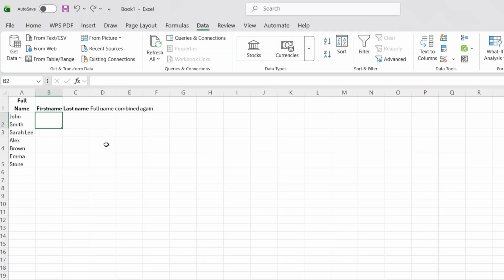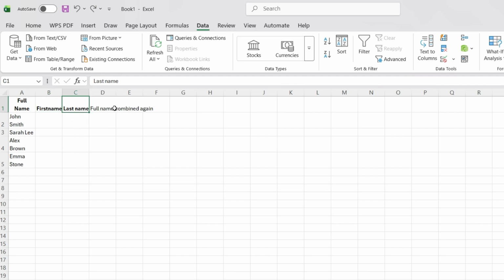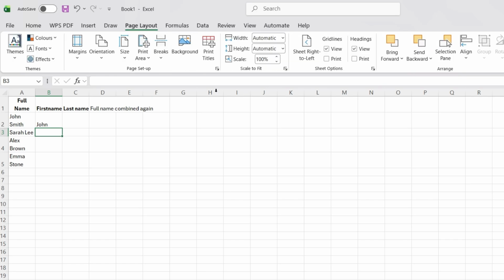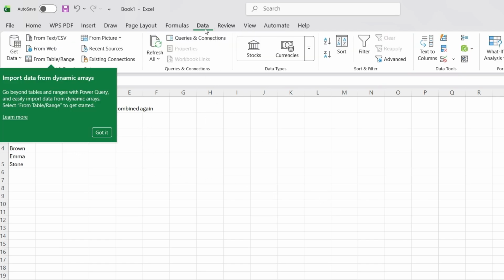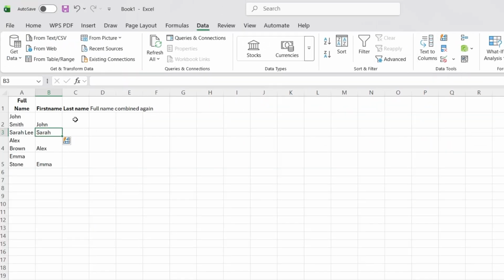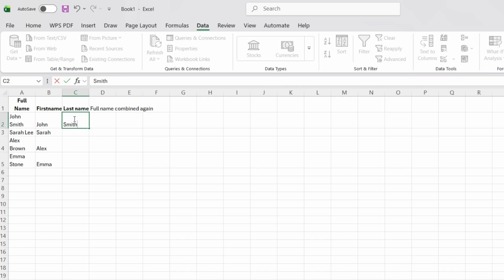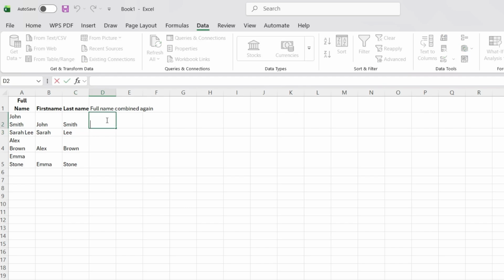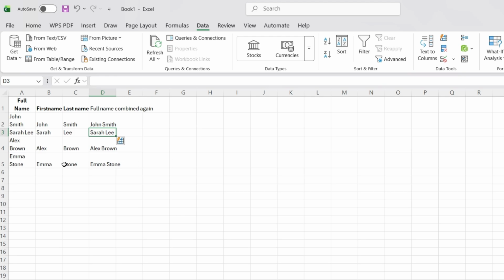Excel Flash Fill: Separate or Combine Data Without Formulas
Want to split or combine data in Excel without formulas?
This quick tutorial shows you how to use Flash Fill to separate and merge text automatically.

Perfect for:
Names
Emails
Usernames
Phone numbers
Imported data

Works on:
Microsoft Excel
Windows / Mac

No formulas. No macros. Just built-in features.

No fluff. One problem. One fix. Fast.